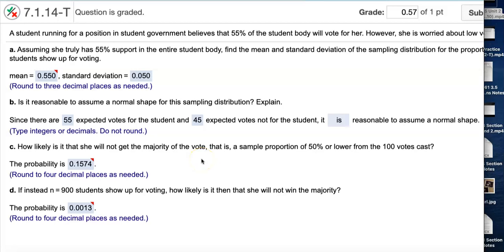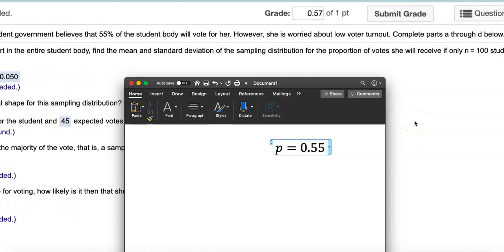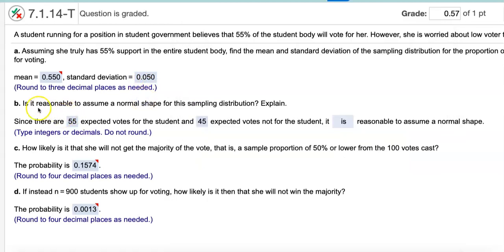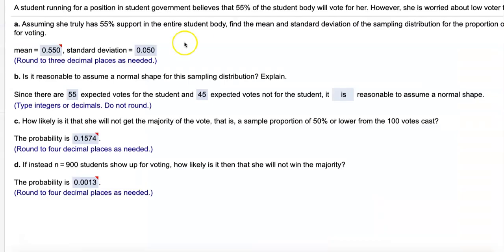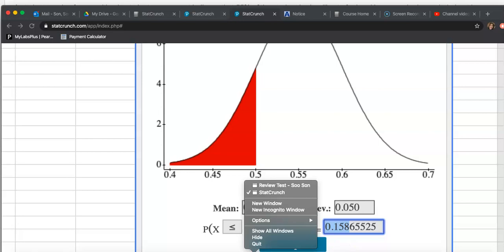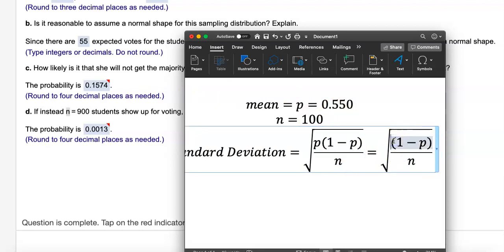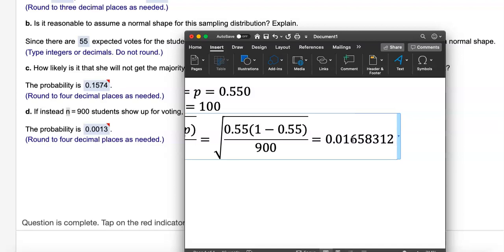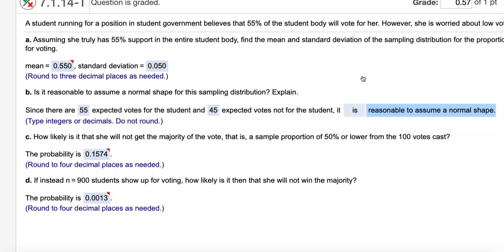MTH 245 Unit 2 Practice Test (7.1.14.T)